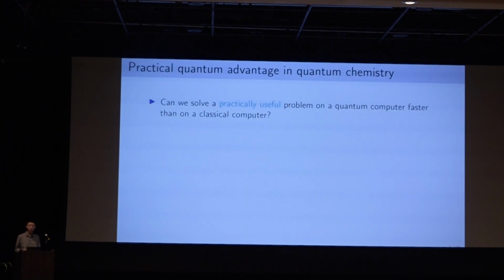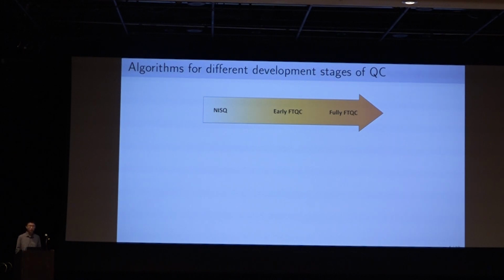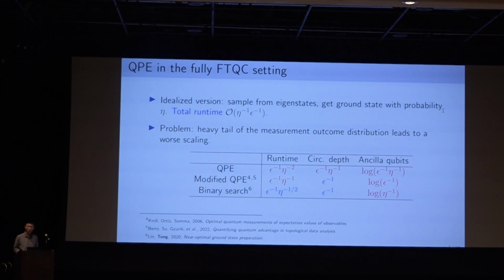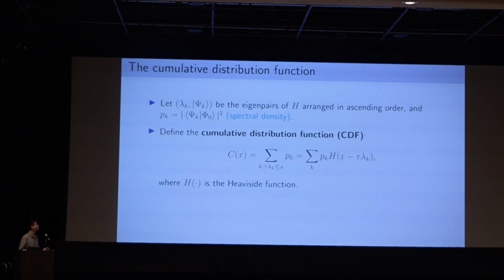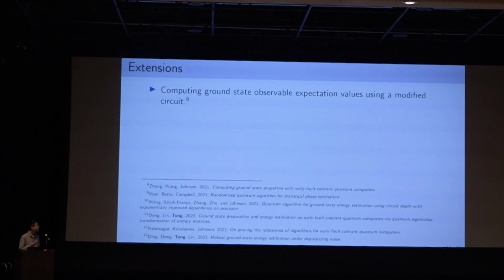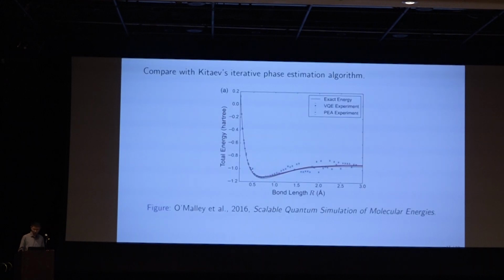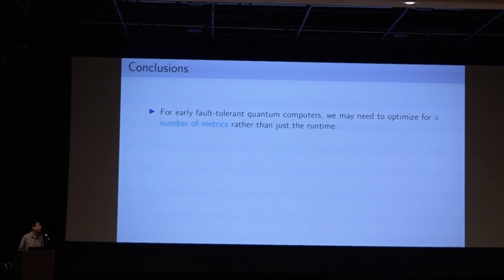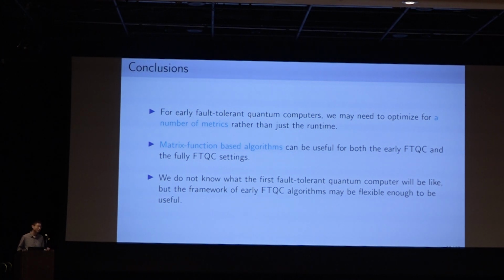Yu Tong: Quantum Algorithms for the Ground State Energy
Yu Tong gave the invited talk “Quantum Algorithms for the Ground State Energy” at the 2023 Quantum Simulation Conference in Telluride, Colorado. Tong is a postdoctoral scholar at Caltech’s Institute for Quantum Information and Matter.